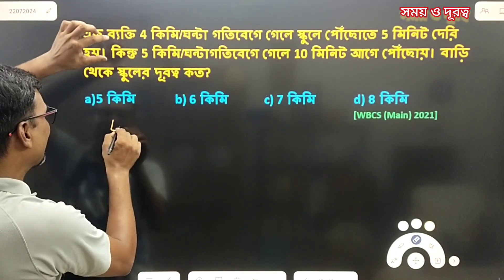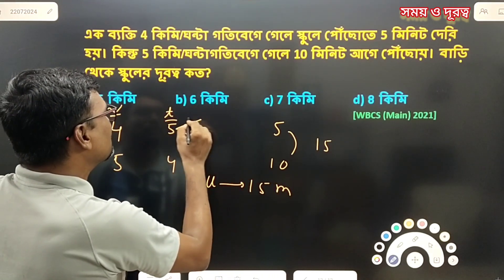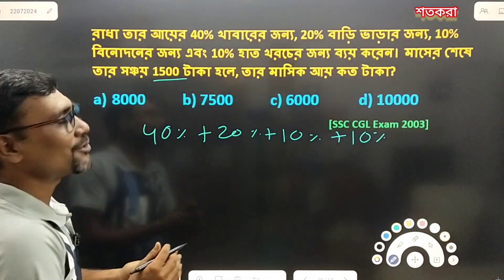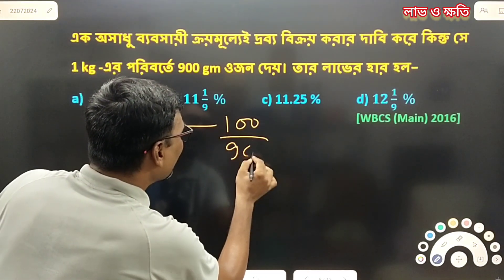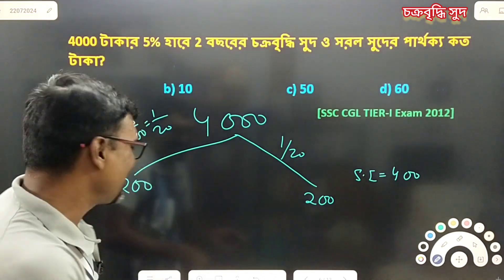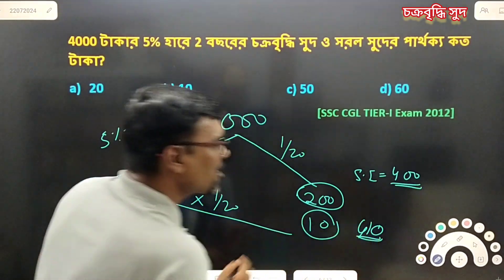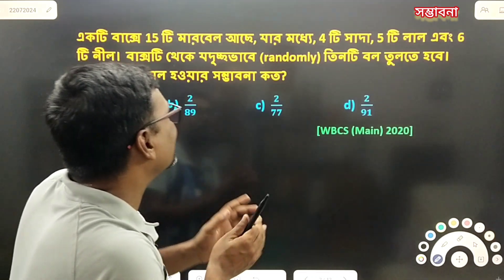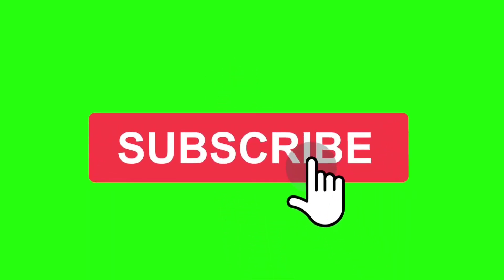Time & Distance | Profit & Loss | Percentage | Compound Interest | Probability | Easy Math Tricks ❤️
Time & Distance | Profit & Loss | Percentage | Compound Interest | Probability | Easy Math Tricks by @Superiormathematics